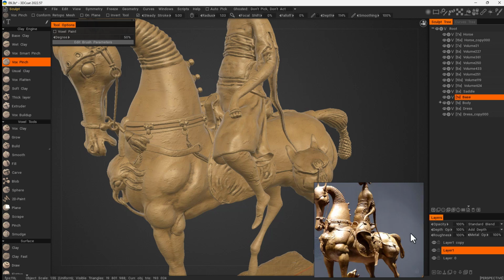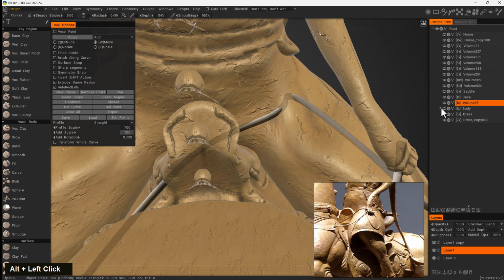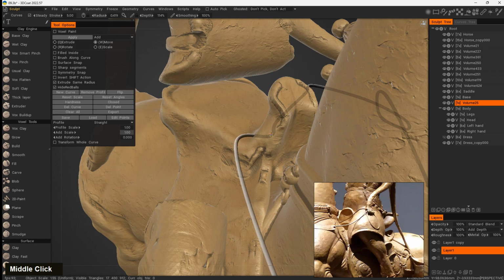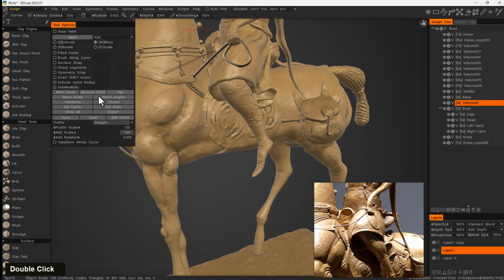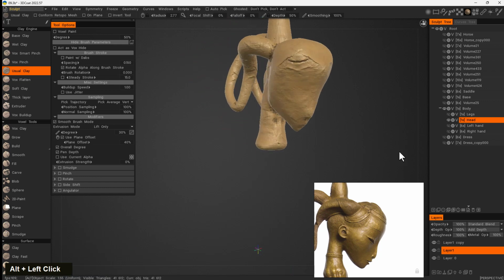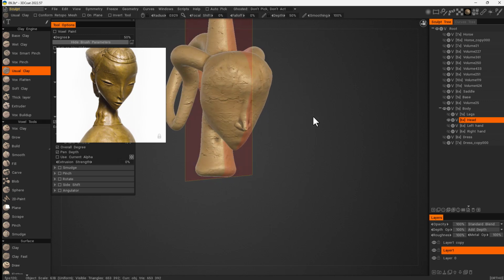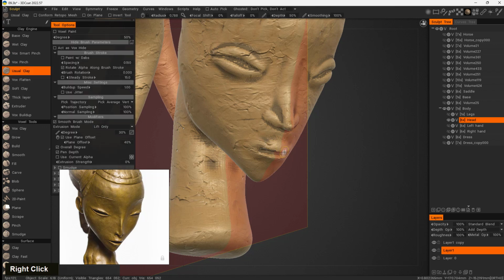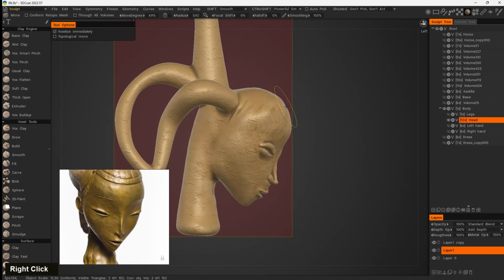Beginners Guide to 3D Coat (Made 2023) 24 Adding Details to the Girl Part 3